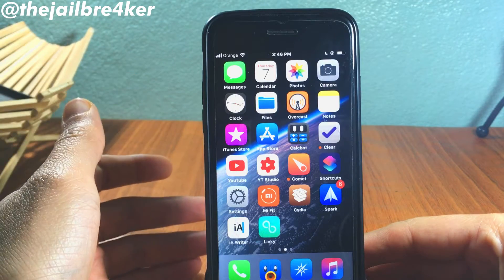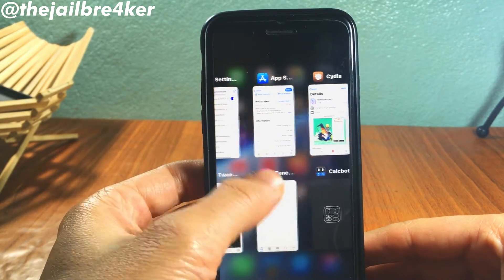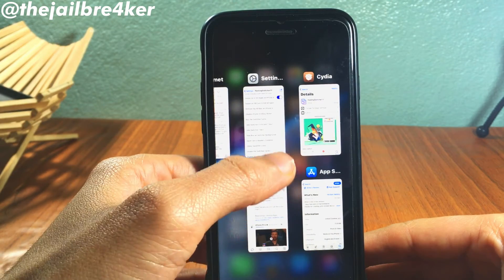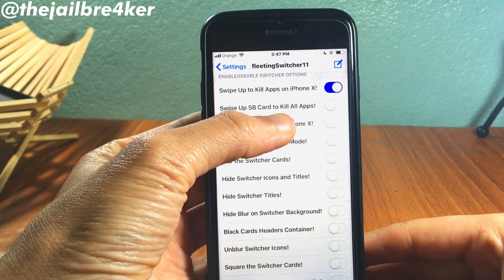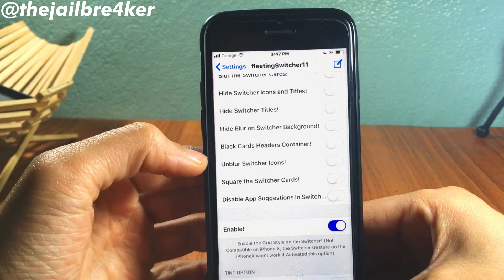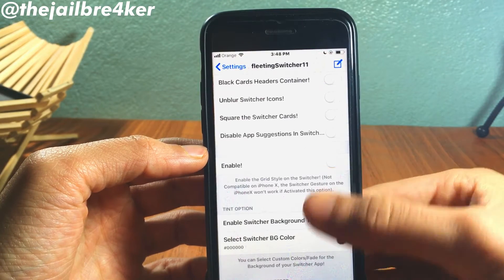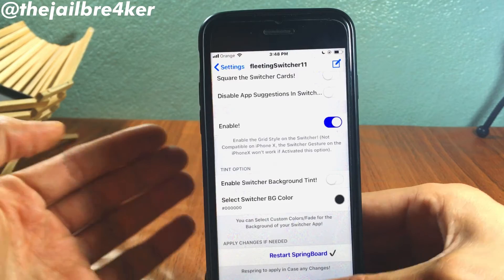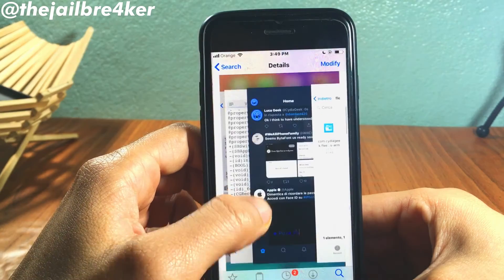How To Enable Grid Style in the App Switcher iOS 12 - 12.1.2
Here is a very nice tweak to Enable Grid view within the App Switcher with more options!

Convert videos from Youtube, Soundcloud, Facebook, Twitter and many more The 100% free online video converter